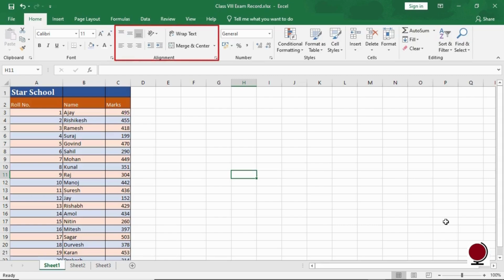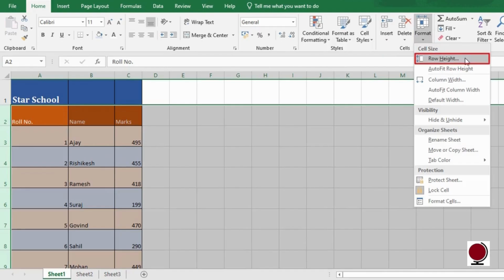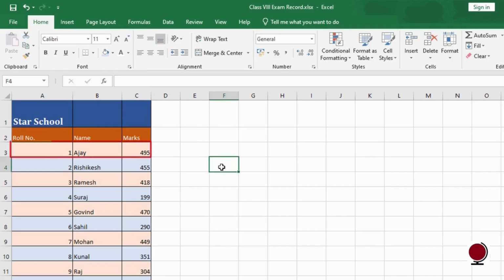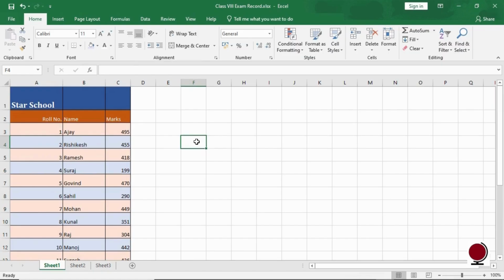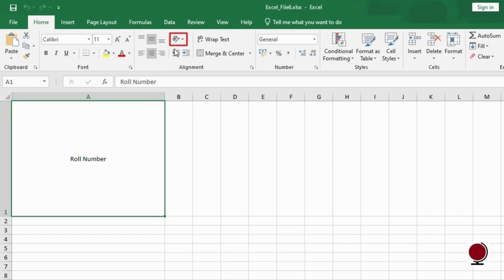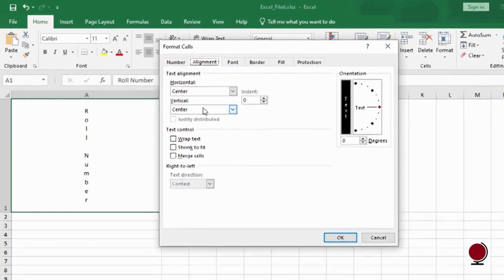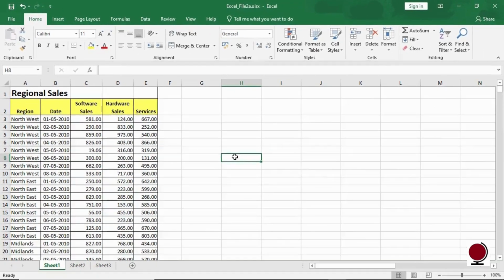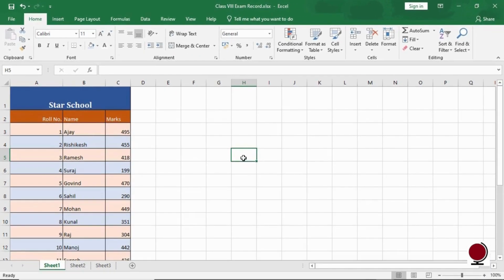MS Excel 2019 in Alignment Group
MS Excel 2019 in Alignment Group- Aligning Data, Indenting Text, Changing Data Orientation, Wrapping Text & Combining and Splitting Cells in English